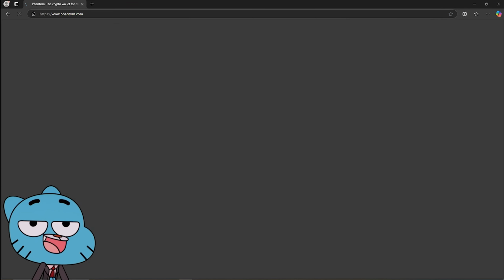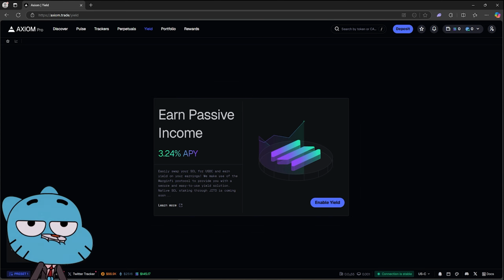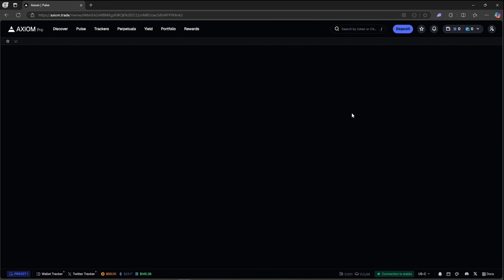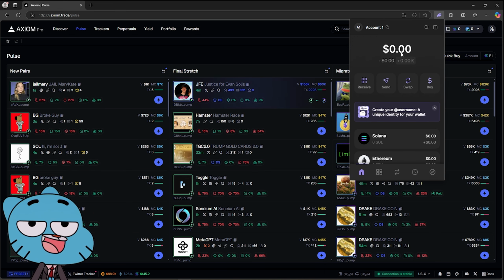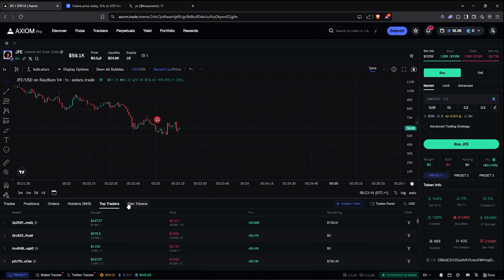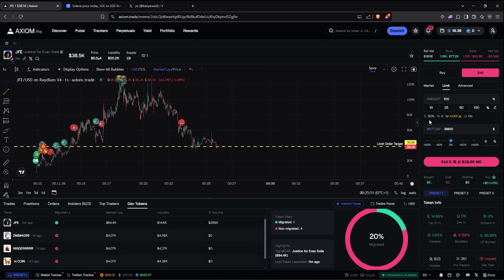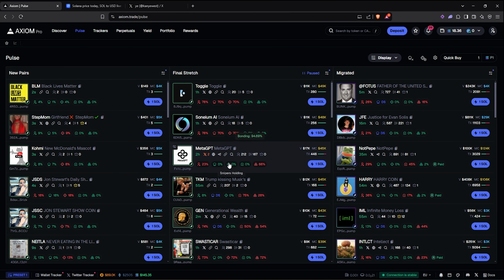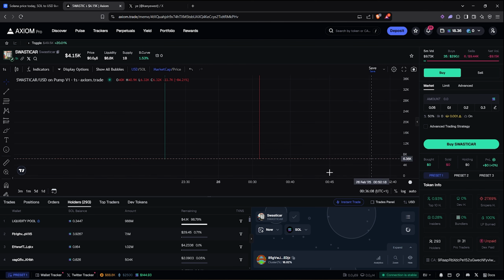It's the PERFECT TIME TO START | MEMECOIN TRADING FULL BEGGINER GUIDE + WALKTHROUGH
We are yet to peak this bullrun, so take ad
vantage of it. With SOL price dropping it's the perfect time to enter the market now, if you haven't already.